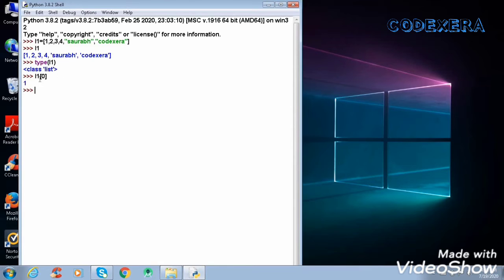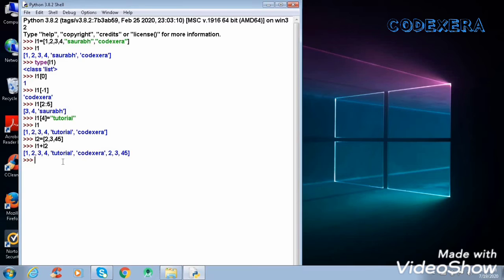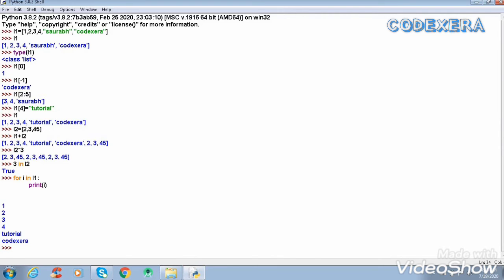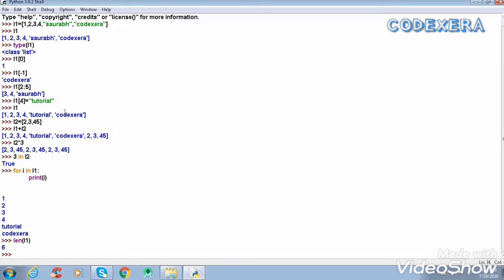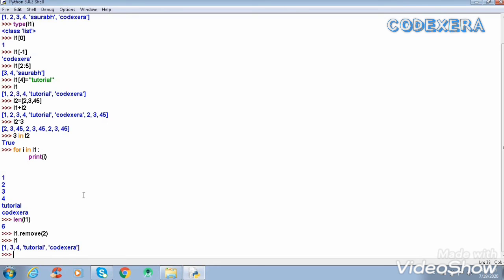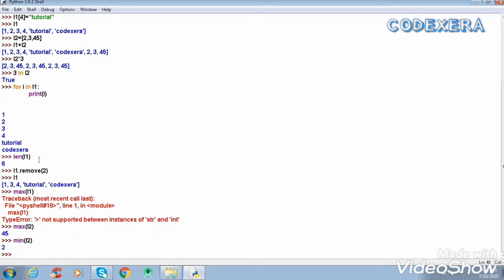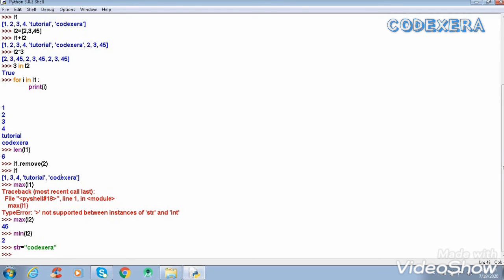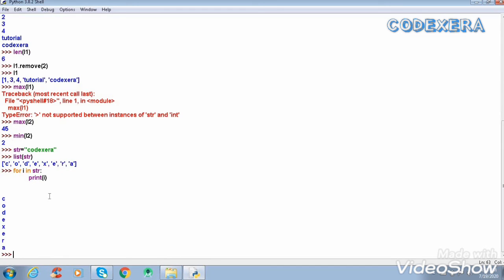Python List(Tutorial 14)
In this section of tutorial we are going to learn about list in detail with examples